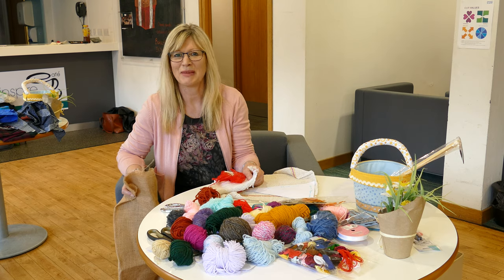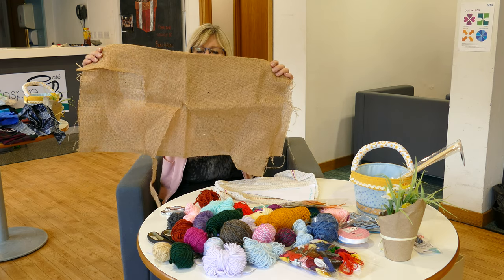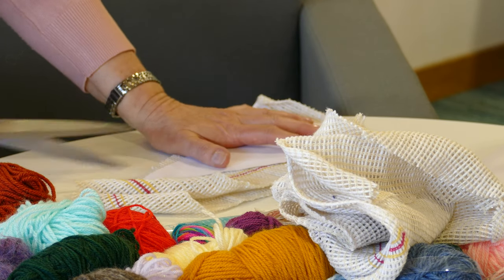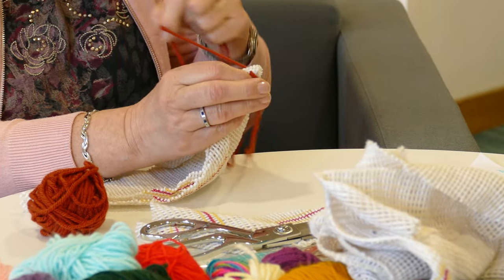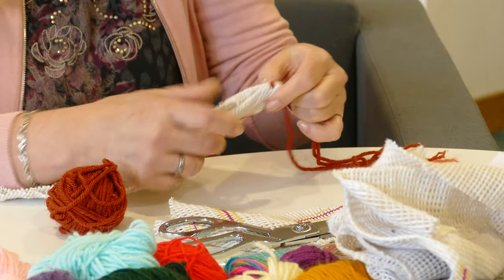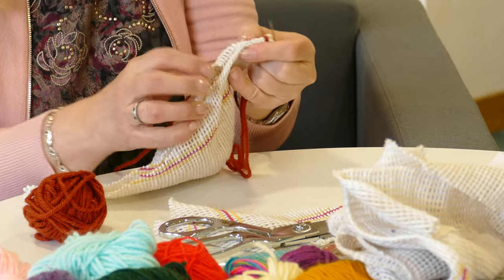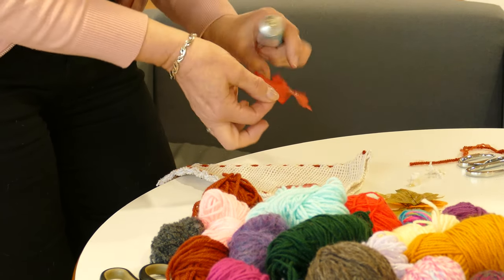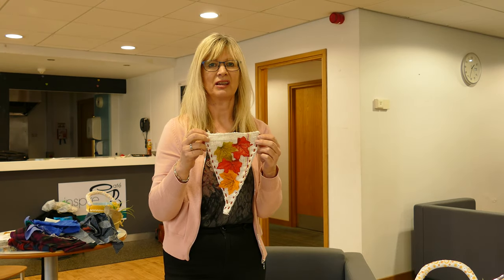Dish Cloth Bunting Flag